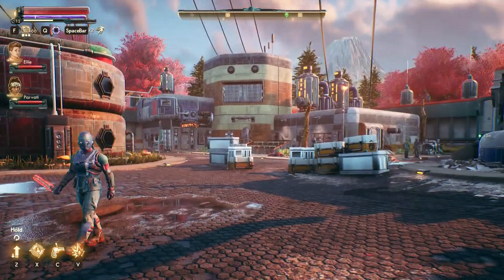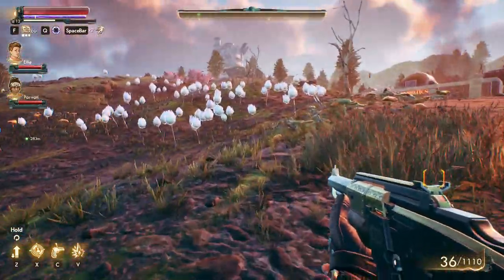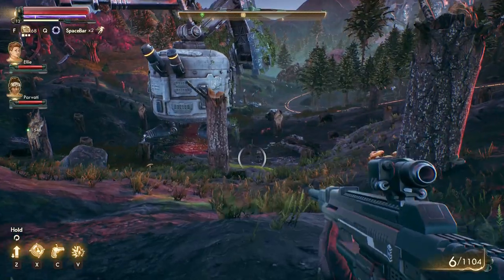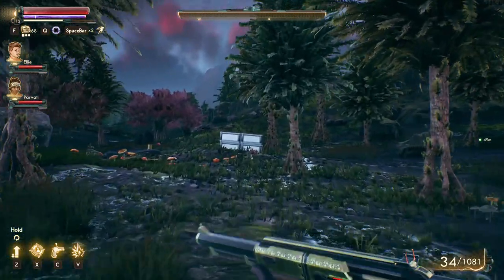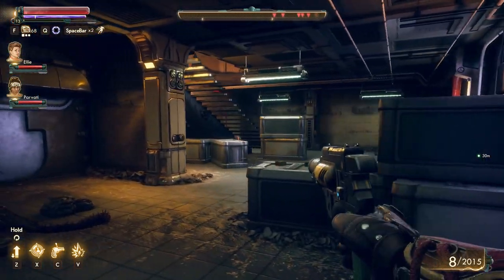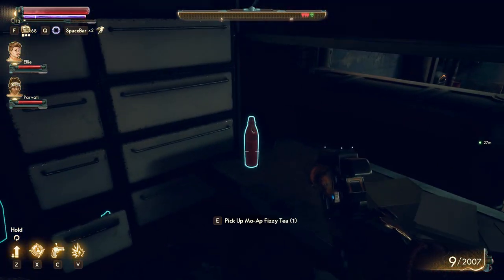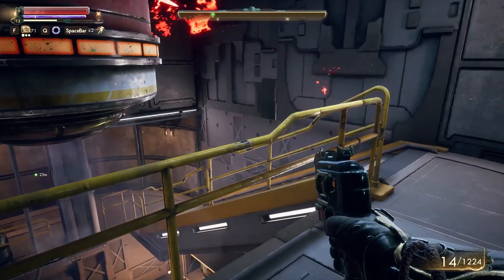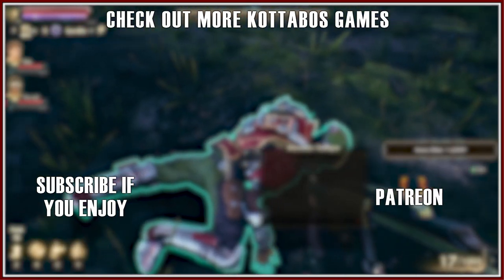The Outer Worlds - EP25 Vulcan's Hammer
Join me as I check out The Outer Worlds, a game I've been looking forward to for some time now.  Come along as we find out about this strange new world after being frozen for nearly 80 years.